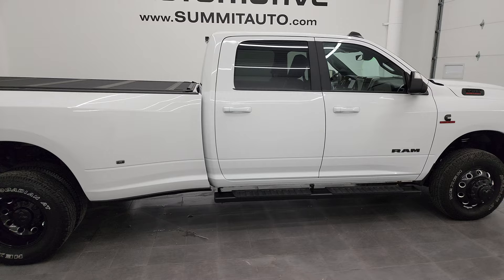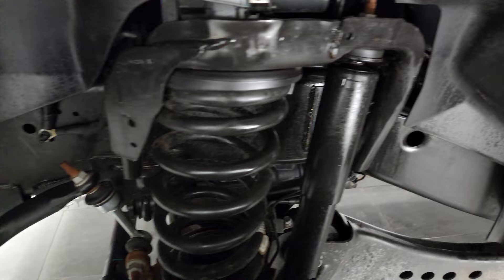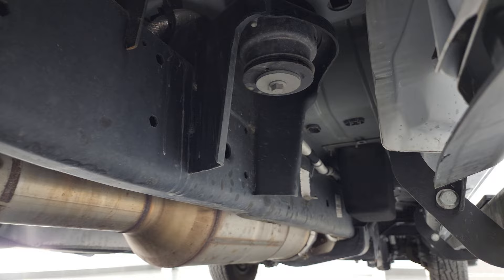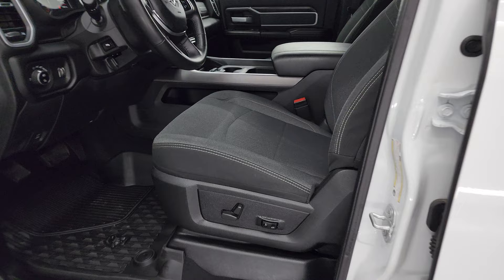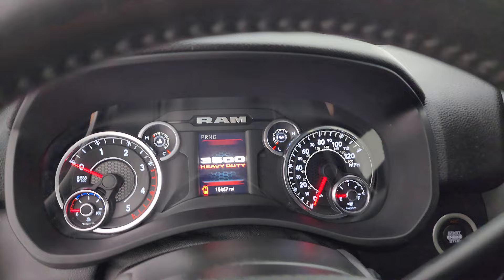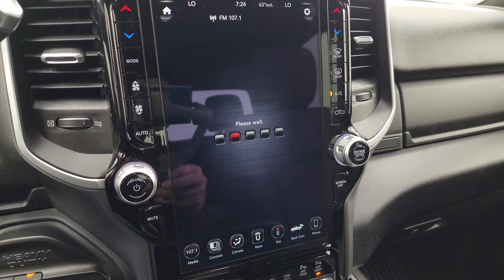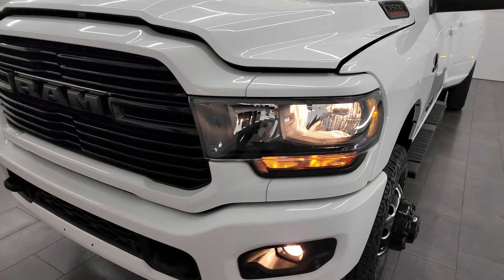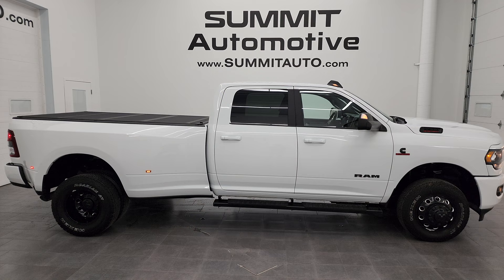2021 RAM 3500 BIG HORN LEVEL 1 CREW LONGBOX NIGHT EDITION 4K WALKAROUND 13806Z SOLD!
This 2021 RAM 3500 BIG HORN LEVEL 1 NIGHT CUMMINS DIESEL DUALLY IN BRIGHT WHITE FOR SALE IN FOND DU LAC OSHKOSH WISCONSIN 54935 is the vehicle we did walk around review of today.

Thank you for checking out this video of this 2021 RAM 3500 BIG HORN LEVEL 1 NIGHT CUMMINS DIESEL DUALLY IN BRIGHT WHITE FOR SALE IN FOND DU LAC OSHKOSH WISCONSIN 54935

STOCK: 13806Z
PRICE: $70,999
MILES: 15,452
MAKE: RAM
MODEL: 3500
VIN: 3C63RRHL2MG689358
LOCATION: FOND DU LAC OSHKOSH WISCONSIN, 54937 TRUCKS ON 41

1 OWNER! CLEAN TITLE HISTORY! CLEAN CARFAX! 6.7 Liter Cummins Diesel, Full Four Door Crew Cab, Long Box 8 Foot Longbox, Dual Rear Wheel Dually DRW, Night Edition, Big Horn Package, Level 1, 6 Speed Automatic Transmission with Optional Manual Tap Shift, 4x4 Push Button Four Wheel Drive 4WD, Factory GPS Navigation System, Reverse Backup Camera Rearview Camera, Cargo Camera Rear View Box Camera, Power Driver's Seat, Non Smoker, Dark Charcoal Cloth Seats, Bucket Seats, Bakindustries Revolver Soft Rollup Tonneau Cover, Full Towing Package with Receiver Trailer Hitch, Wiring and Transmission Cooler Tow Package, 5th Wheel Hitch Fifth Wheel, Factory Brake Controller, Factory Exhaust Brake, Fold Up Tow Mirrors, Heat Power Mirrors, Power Fold in Power Mirrors with Built-in Directional Signals, Electronic Stability Control Traction Control ESC, 3.73 Gears, Nexen Roadian HTX LT235/80 R17 Tires, Painted and Polished Aluminum Rims Premium Wheels, Four Wheel Disc Brakes, Factory Painted Stepbars, 50 Gallon Fuel Tank, Bedrail Covers, Clearance Lights, Fog Lights, Sonar with Front and Rear Bumper Sensors, Locking Tailgate, AM / FM Radio Tuner, Sirius/XM Satellite Radio Capabilities Sirius / XM, 12" Uconnect Radio 4C Radio With 12-inch Display, Alpine Premium Audio Sound System, Offroad Pages With Temperature Guages, Pitch And Roll Display, and Drivetrain Display, SOS / Assist System, U Connect Hands Free Bluetooth Hands-Free Phone System Blue Tooth, Android Auto Compatible, Apple Car Play Compatible, Auxiliary MP3 Jack Portable Audio Connection, Factory Subwoofer, USB C Jack, USB Jack Portable Audio Connection, Keyless Entry with Factory Remote Start, Adjustable Height Seatbelts, Driver and Passenger Front Air Bags, L.A.T.C.H. Child Safety System, Side Curtain Air Bags SRS Safety Restraint System, Homelink System with Three Programmable Buttons for Garage Doors, Lighting Systems & Security Systems, Compass, Outside Temperature Display and Mileage Display, Dual Multi-Zone Climate Control , Power Adjustable Pedals, Factory All Weather Floormats, Loadfloor Boot Tray, Storage Compartment Under Rear Seats, Woodgrain Dash And Door Trim, Air Conditioning AC, Cruise Control, Power Locks, Power Windows, Tilt Steering Wheel, Automatic Headlights Autolamp, 115V / 400W AC Power Plug In, 3 Year / 36,000 Mile Remaining Factory Bumper to Bumper Warranty, Whichever comes first, 5 Year / 100,000 Mile Remaining Powertrain Factory Warranty, Whichever Comes First, Bright White Clearcoat, ONE OWNER! CLEAN AUTOCHECK! Very very clean inside and out! This is one of the sharpest 2021 Ram 3500 crewcab longbox 1 ton trucks on our lot! Make your move before this super clean 4wd is gone!

STOCK: 13806Z
PRICE: $70,999
MILES: 15,452
MAKE: RAM
MODEL: 3500
VIN: 3C63RRHL2MG689358